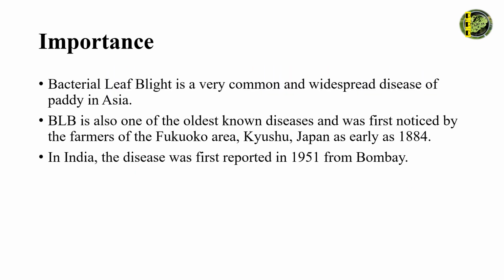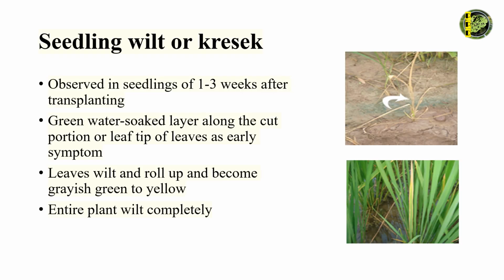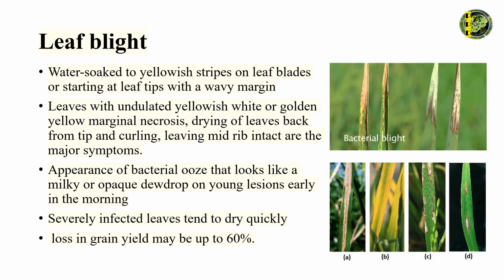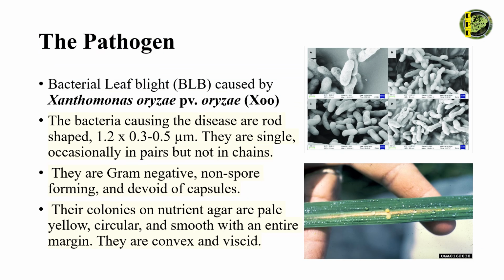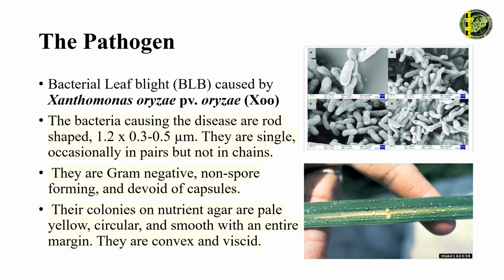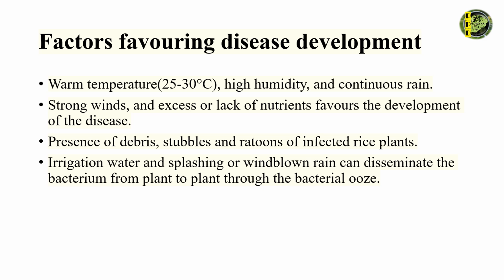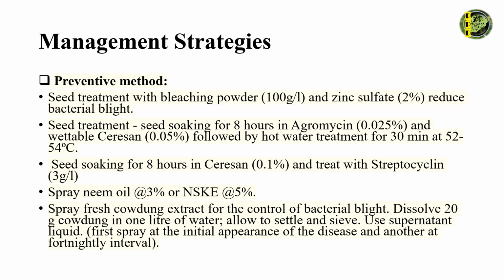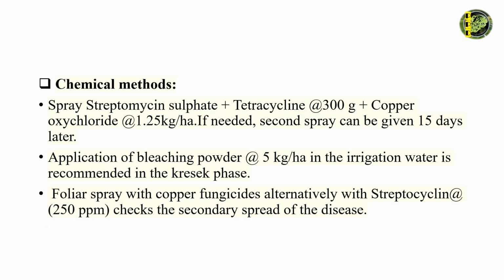Bacterial Leaf Blight of Rice || Kuvutoli Sumi || Rice Diseases || V-5